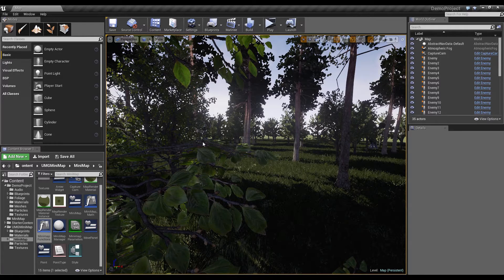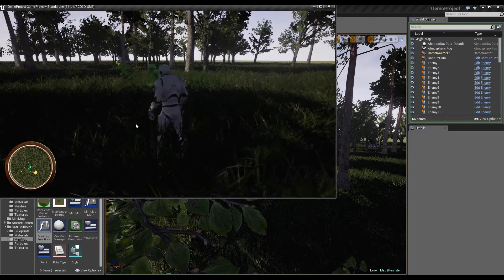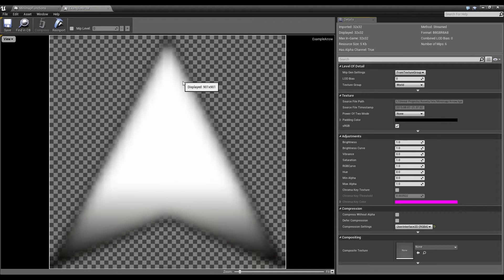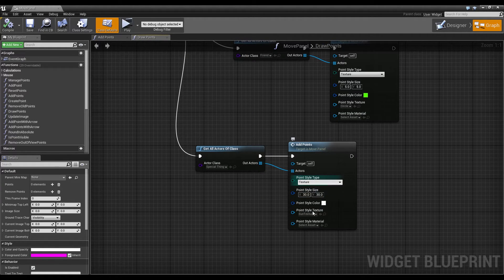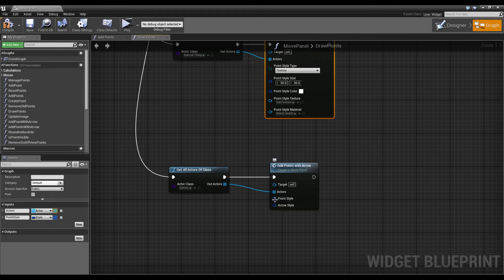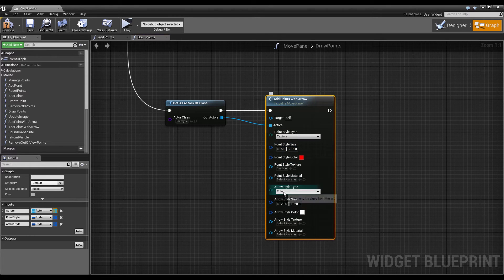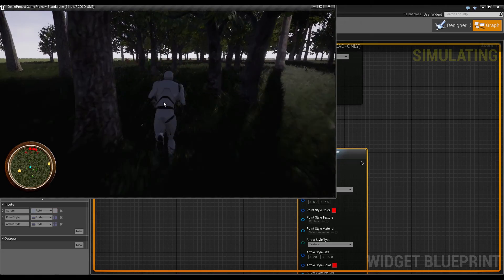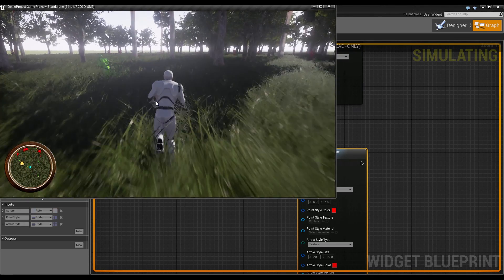UMG Minimap in UE4 - Drawing Arrows at the border [2]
This is Part 2 of my tutorial series where I show you how to configure my Minimap in UE4.